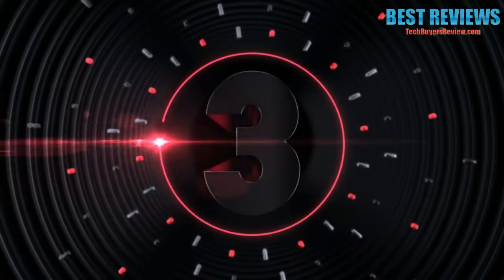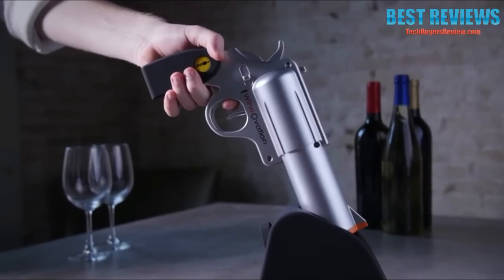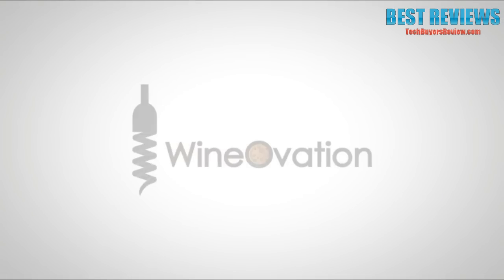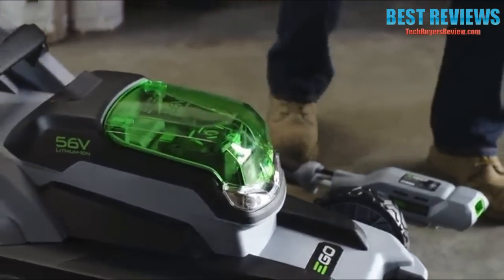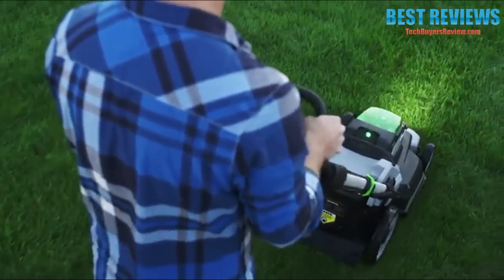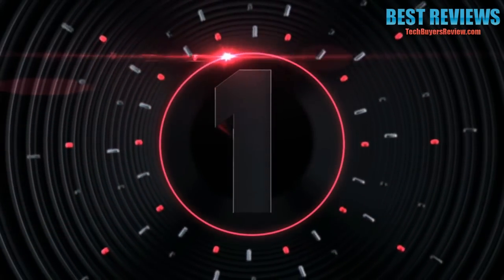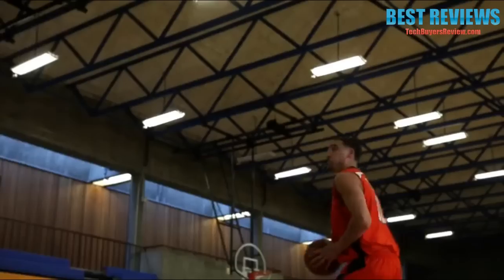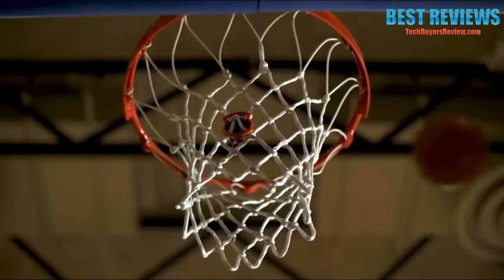5 AMAZING Inventions That Will BLOW Your MIND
All the products featured in the video can be found here:
5 ► Nokia Thermo – Smart Temporal Thermometer

4 ► Keurig 119010 KOLD Drinkmaker

3 ► WineOvation WNO-01 Electric Wine Opener Gun

2 ► EGO Power+ 20-Inch 56-Volt Lithium-ion Cordless Lawn Mower - 4.0Ah Battery and Charger Kit

1 ► ShotTracker for Basketball